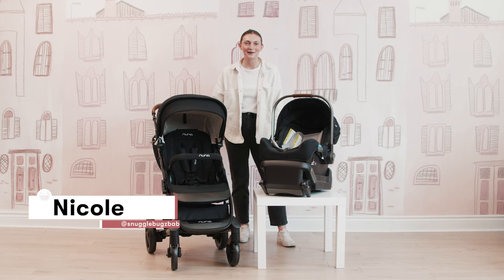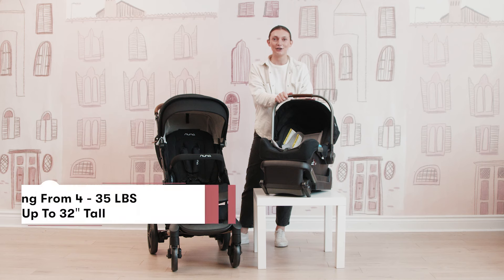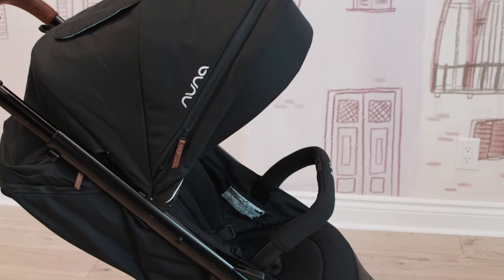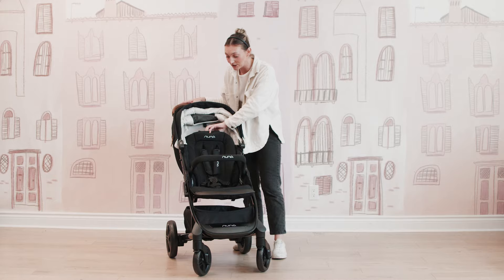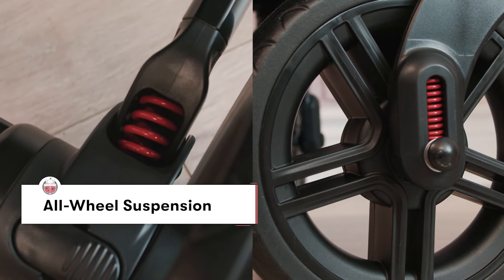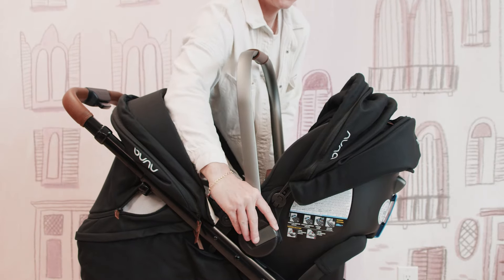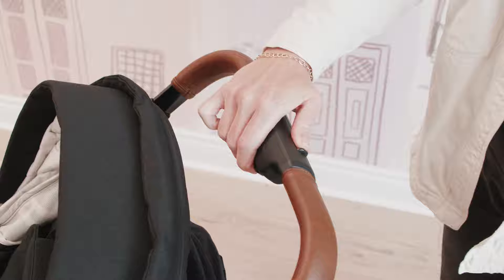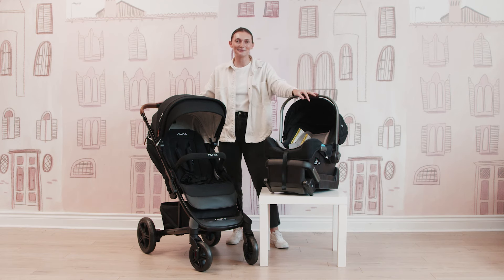Nuna Tavo Travel System Review | Product Review | Snuggle Bugz Review | Stroller Review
Together, the Nuna TAVO + PIPA Infant Car Seat are a dynamic duo! With the TAVO + PIPA Travel System, you don’t have to worry about adding adaptors — they connect with a simple click. Like PB + J, the TAVO + PIPA are the newest classic combo on the baby block.

Their contemporary, lightweight, and easy-fold designs make taking this travel system anywhere a breeze!

To learn even more about the Nuna Tavo Travel System, head over to our learning centre to read all about it!